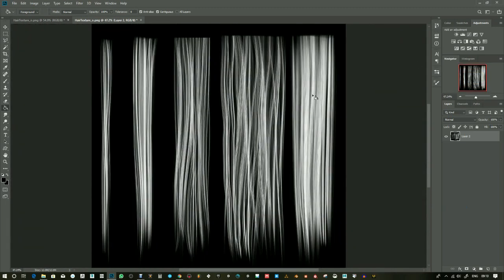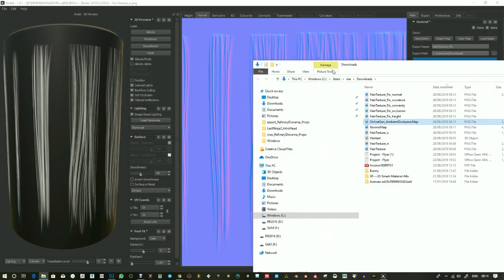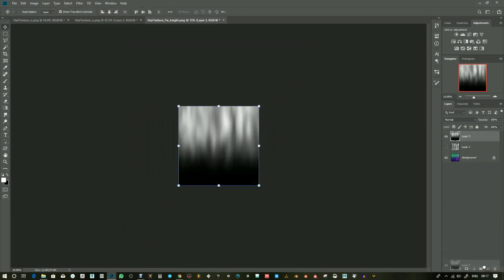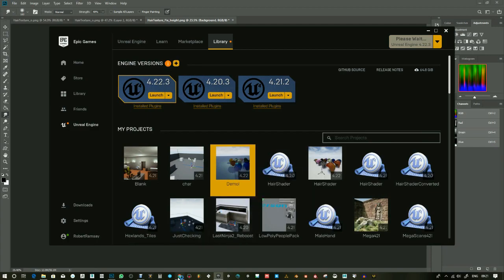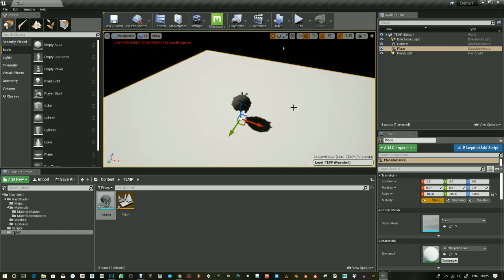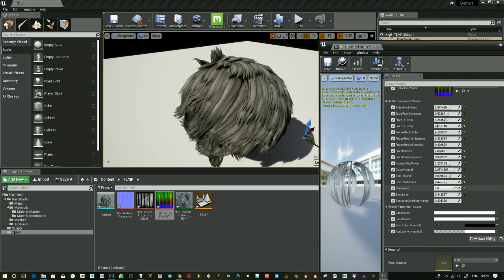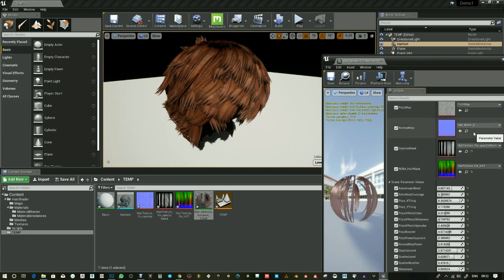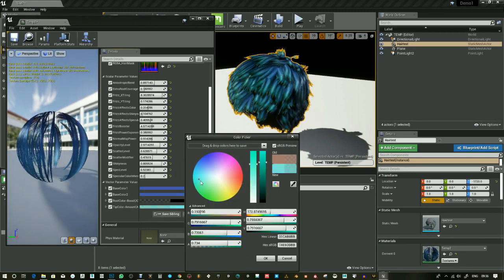Hair Shader UE4 - Preparing your texture maps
Normally I use Hair Strand Designer as it exports the maps that best suit this shader and although the shader could provide more map slots as it will in the future, this is the first version and will soon be updated!

Hope this video helps anyone looking to make the most of this shader.